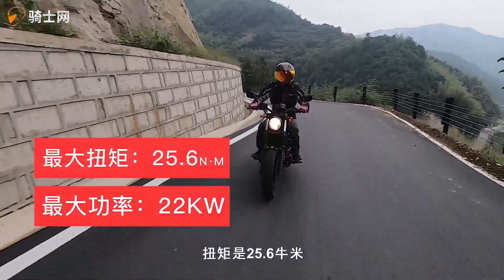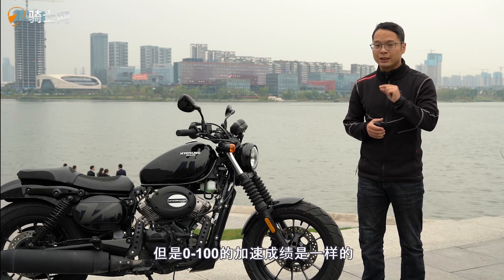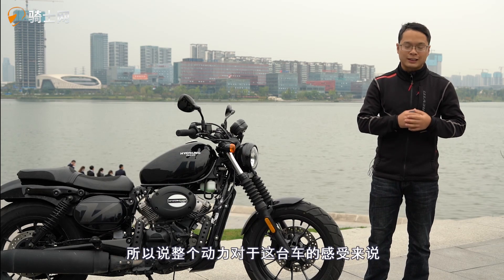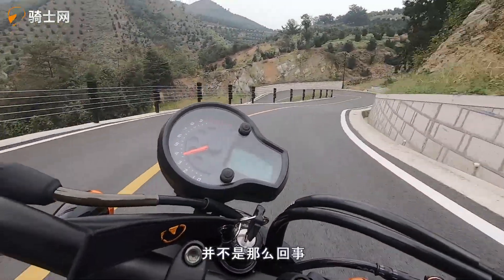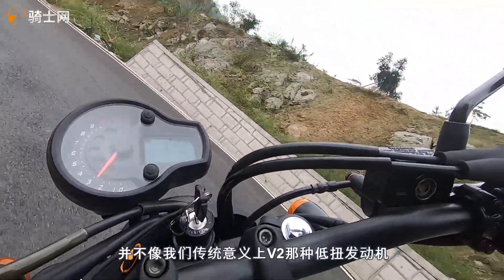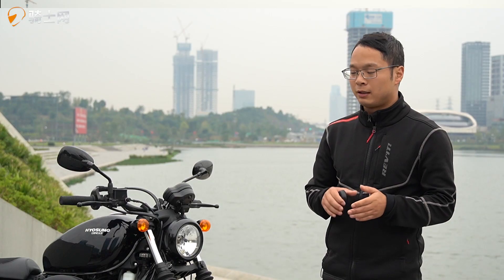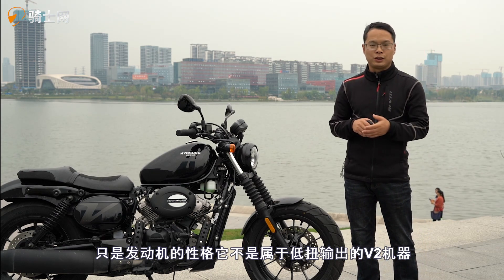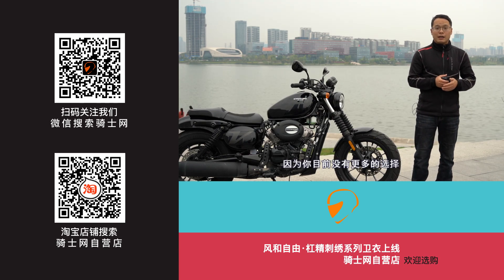试驾测评 | 小号的哈雷硬汉883，轻骑大韩晓星GV300S呆子评测 | 骑士网摩托车测评 | 机车测评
呆子测评►►2019年第14期

轻骑大韩晓星的GV300S是一台浓郁Bobber风格的车子，他的造型一上市就获得了一些喜欢这类风格车友的关注，这台车我们骑了3000KM左右，看看发生了什么吧！

骑士网做有态度的摩托车测评！

欢迎在下方留言 给我们你的宝贵建议和意见
如果喜欢我们的影片欢迎点个赞以及分享呦
谢谢！